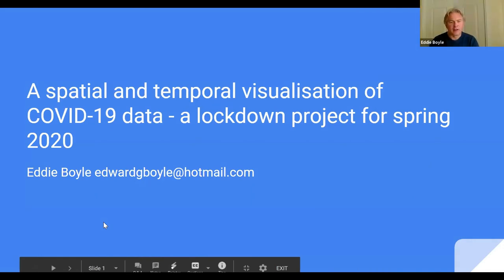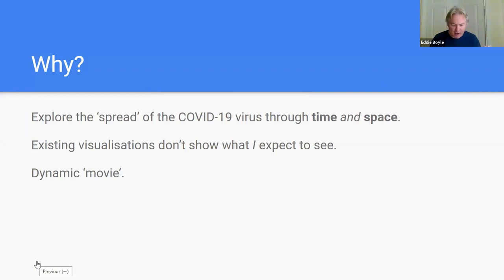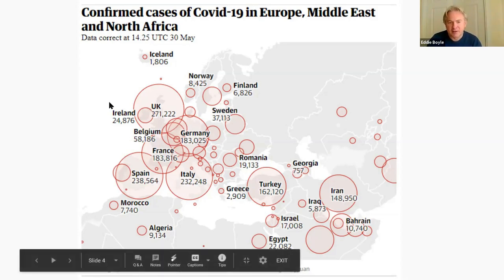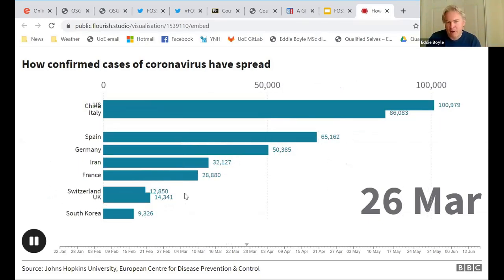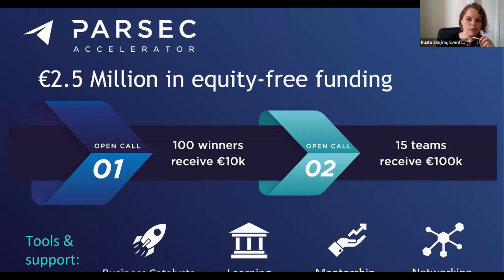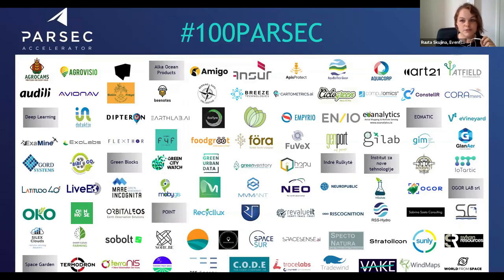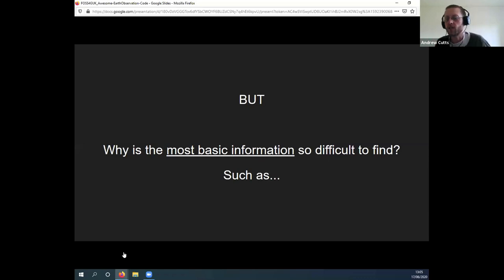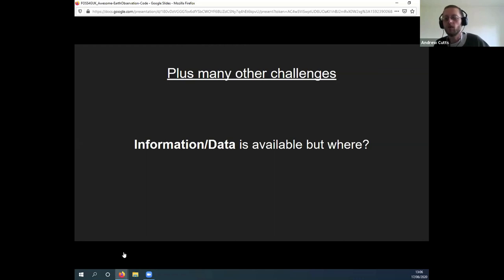FOSS4GUKOnline 2020 Nightingale Lightning